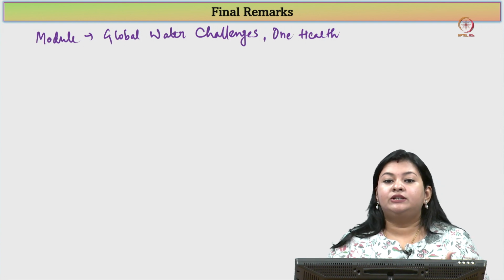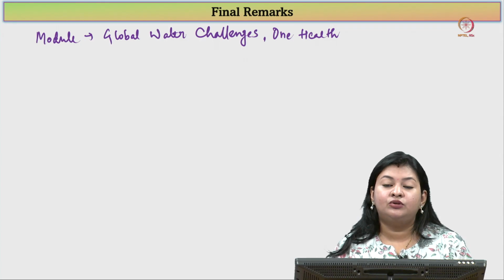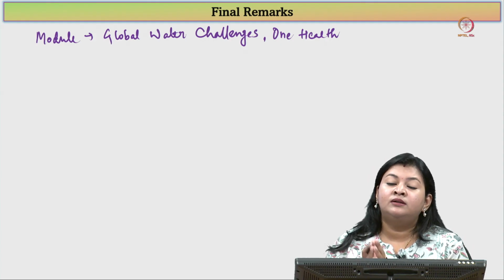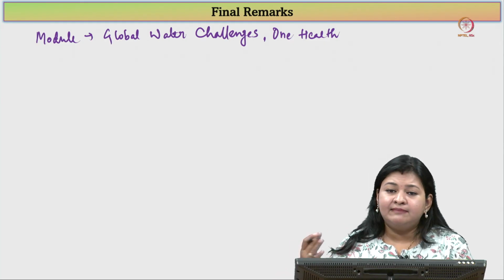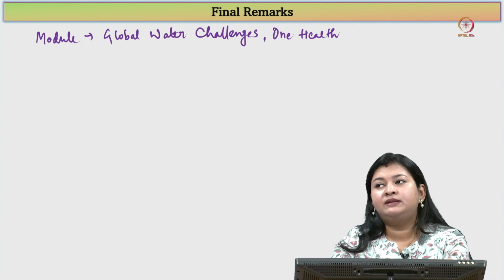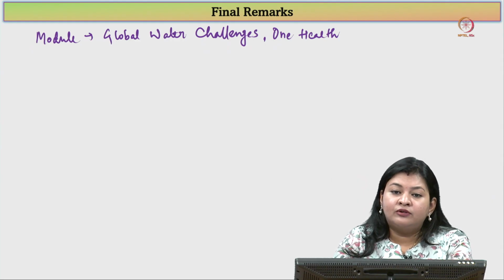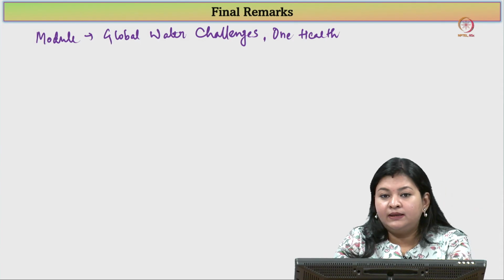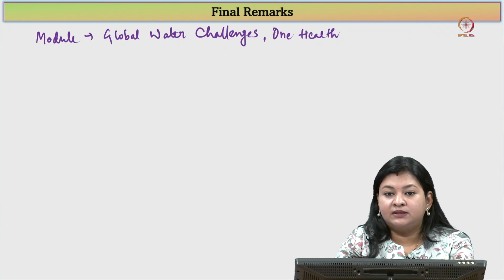Lec 60 Concluding Lecture